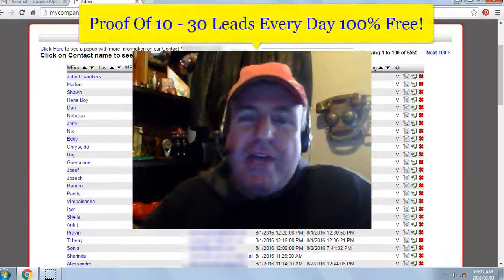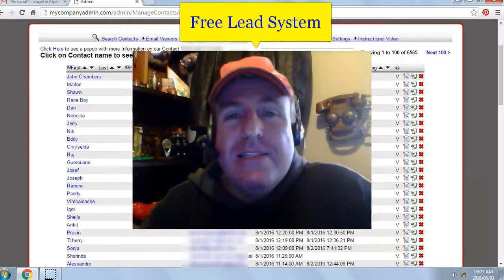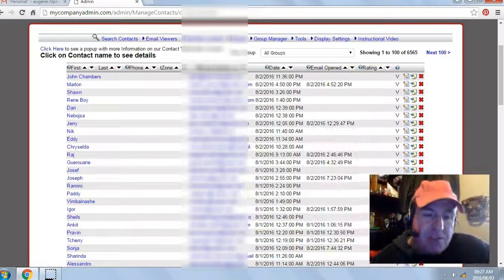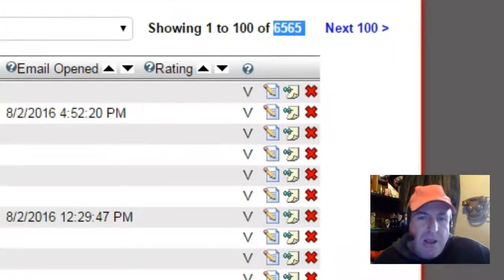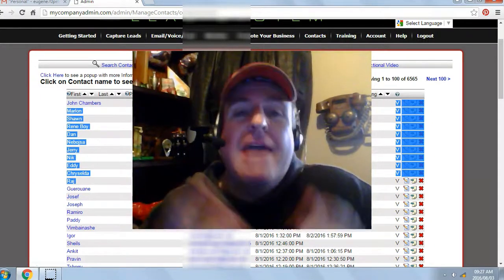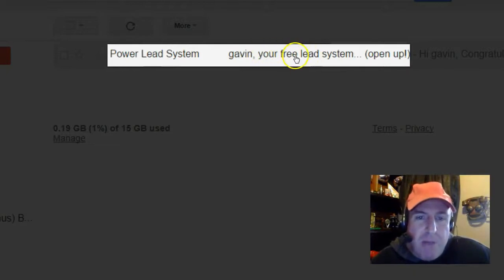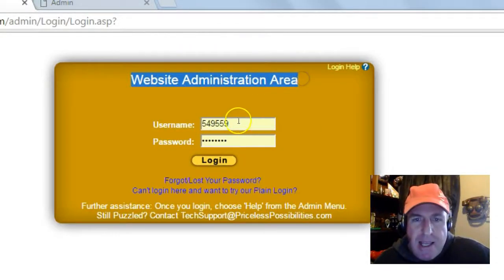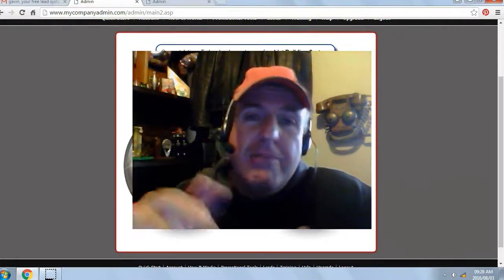New Viral System Cranks Out Free Leads and Cash Daily!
Push-Button System Cranks Out
Free Leads and Big Profits Daily!

how to generate free leads

free leads

generate leads

PLS 7019